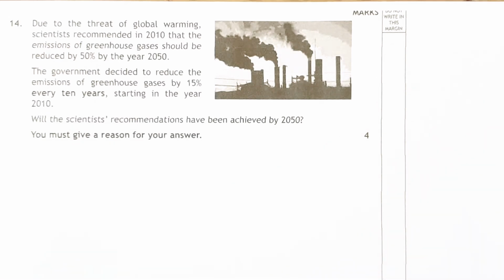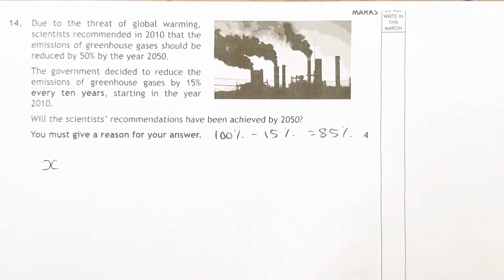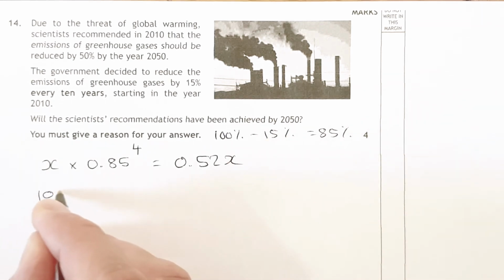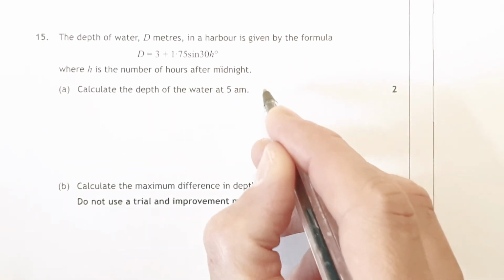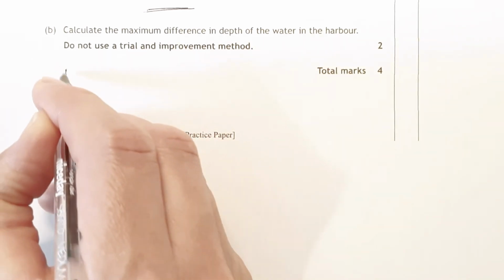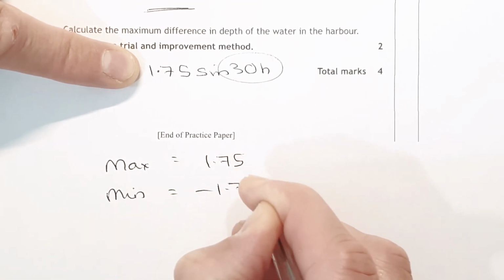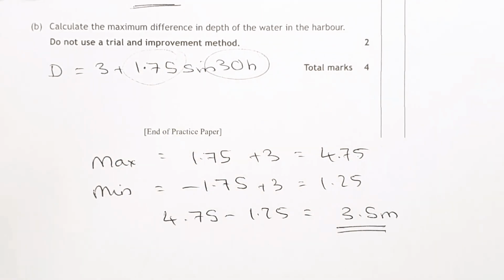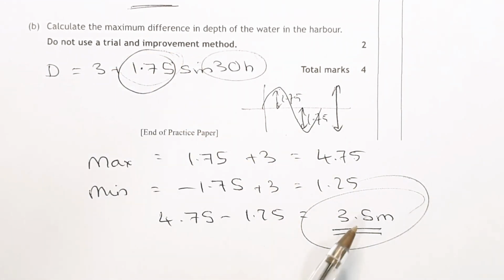National 5 Maths Practice Paper I Paper 2 Q14,15